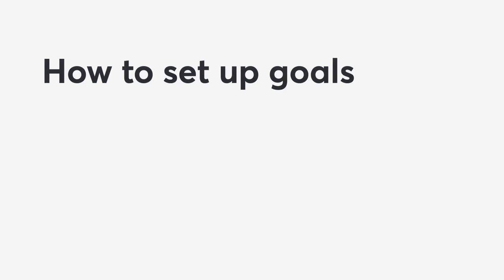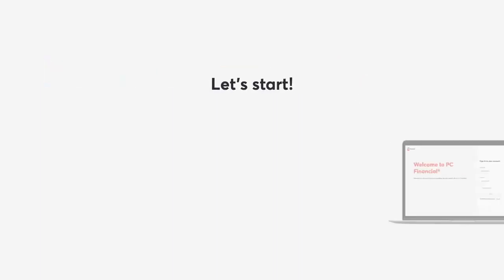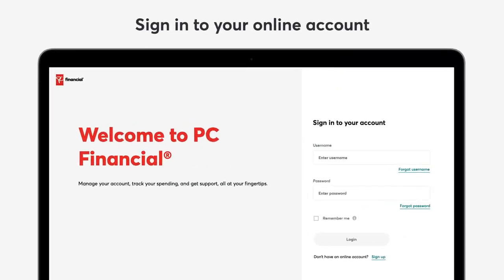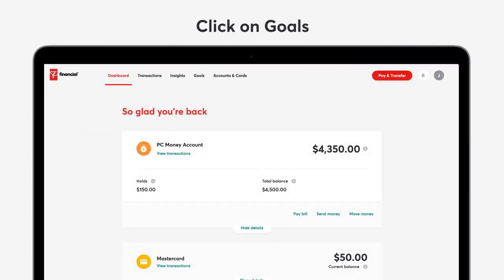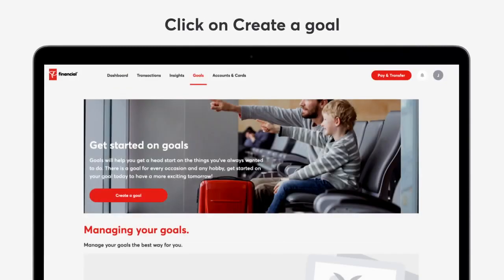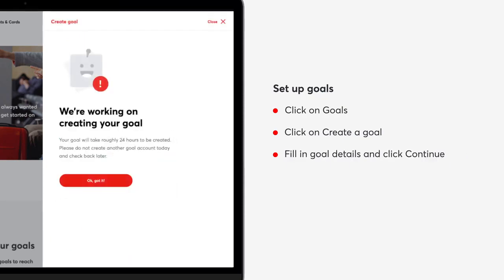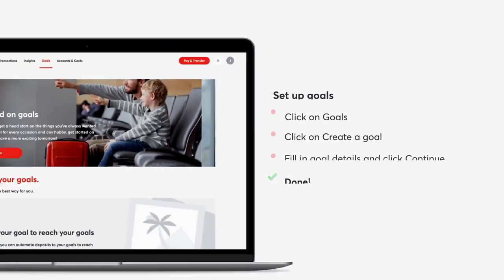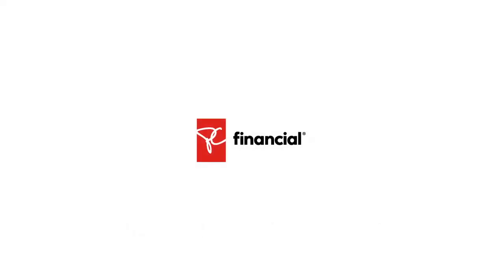How to Set Up Goals in Your PC Money Account with Audio Description | PC Financial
Learn how to set up goals in your New PC Money Account!

1. Sign in to your PC Financial account
2. Click on Goals.
3. Click on Create a Goal.
4. Fill in Goal Details and Click Continue.
5. Done!

What is a goal account and how do I set one up in my PC Money™ Account?